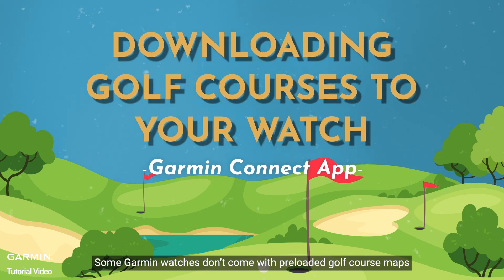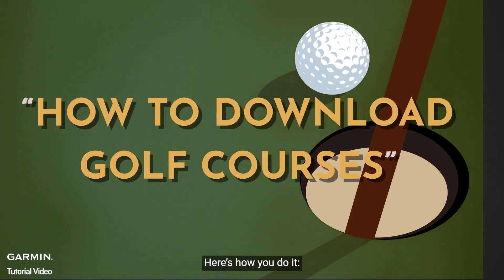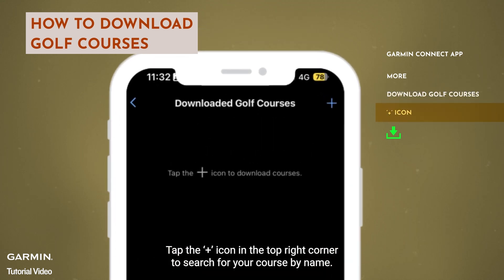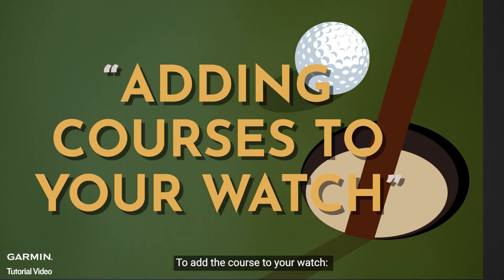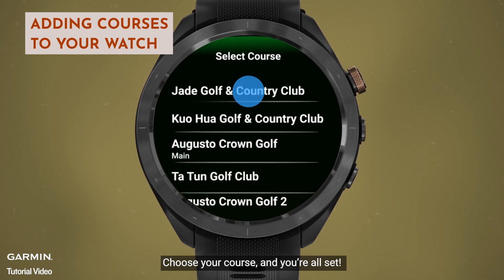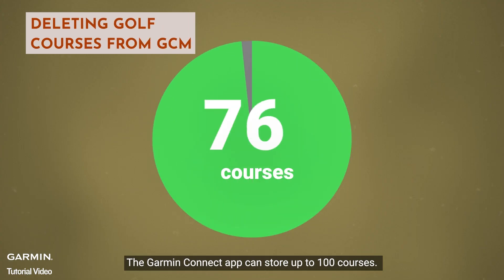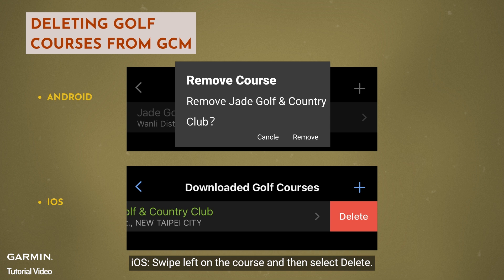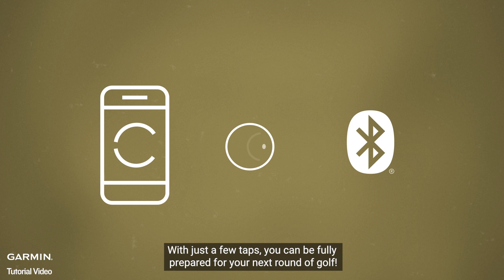Tutorial – Downloading Golf Courses to Your Watch Using the Garmin Connect App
Are you ready to take your golf game to the next level? With Garmin, you can easily download and update golf courses directly to your watch using the Garmin Connect app. In this quick guide, we'll show you how to keep your watch ready for any course you want to play!

▶Timecode:
0:00 – intro
0:13 – HOW TO DOWNLOAD GOLF COURSES
0:37 – ADDING COURSES TO YOUR WATCH
1:02- Deleting Golf Courses From the Garmin Connect App
1:20 – TROUBLESHOOTING TIPS